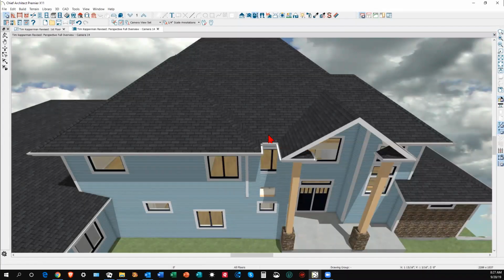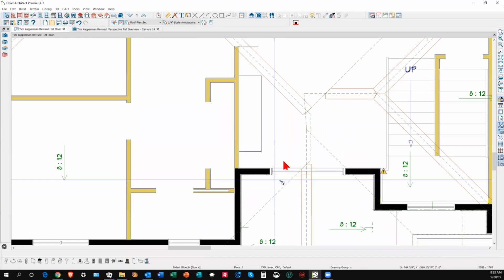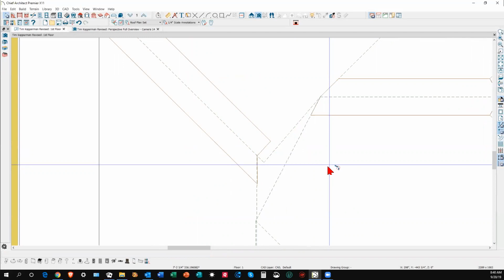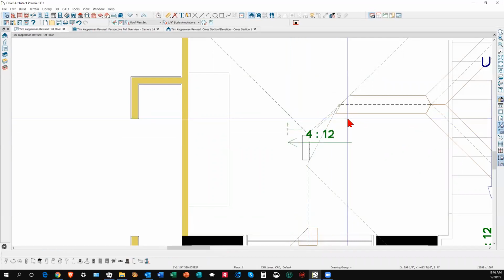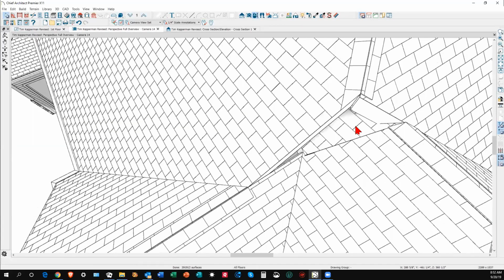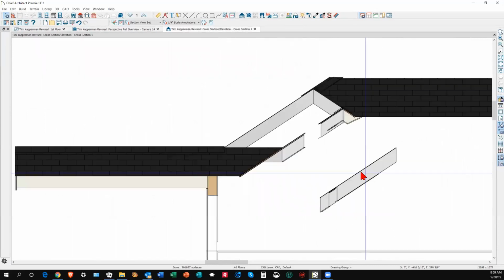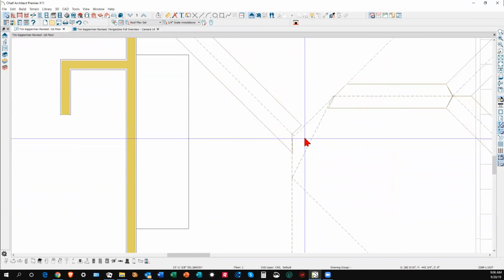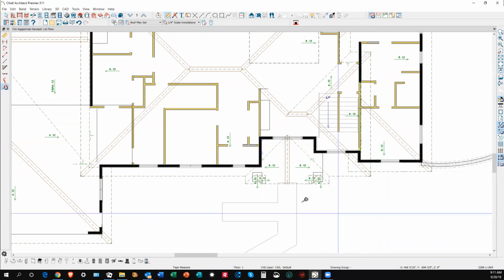a natty roof problem in X11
When creating a design think ahead of the resultant roof system, there is a direct relationship between floor plan geometry and secondarily the roof geometry